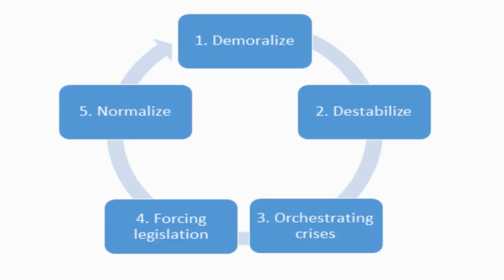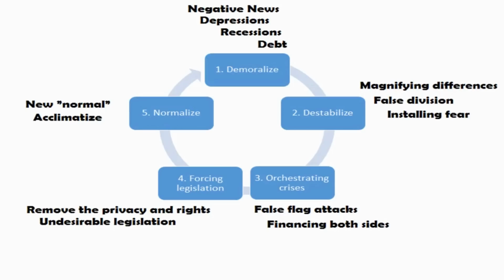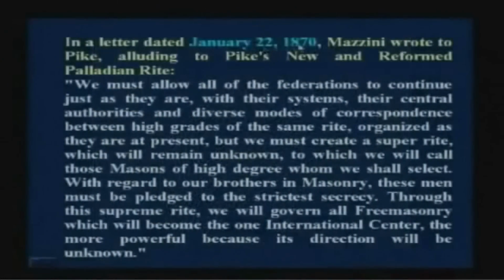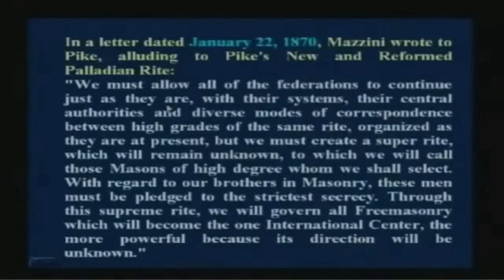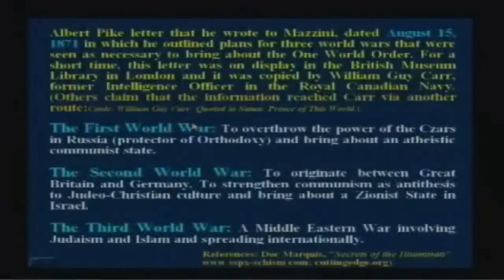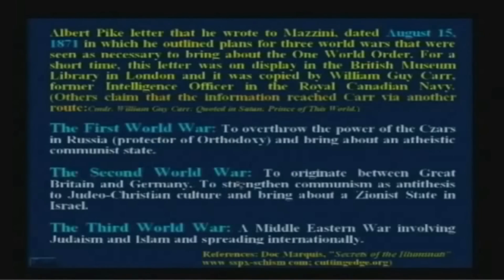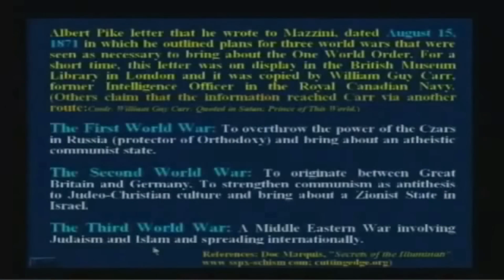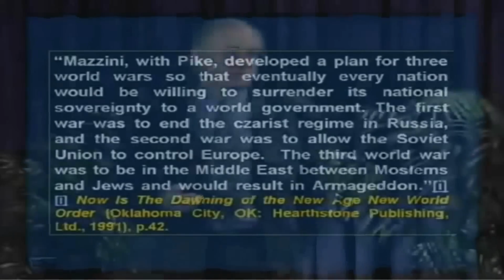Problem Reaction Solution - The Hegelian Dialectic Explained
Order Out Of Chaos - ORDO AB CHAO

The Problem Reaction Solution Paradigm (The Hegelian Dialectic)

The Hegelian Dialectic is a framework to guide our thoughts and actions to a predetermined solution.

1.  The government creates or exploits a problem blaming it on others

2.  The people react by asking the government for help willing to give up their rights

3.  The government offers the solution that was planned long before the crisis - See Examples

The end justifies the means - A characteristic behavior in today's society is the belief that the ends justifies the means. This means actions people take are justified regardless of how they go about achieving their desired end result.

SMHP may not agree with everything from the content producers we share. Like always apply critical thinking and discernment to come to come to your own conclusions on the content in these videos.
All roads lead to Rome and the Jesuit Fake Jew Freemason Luciferians. Please do you own research on the content in the video. We are just sharing what we see and always appreciate relevant feedback. Please be respectful of others when commenting. This is a learning channel where we help each other put the pieces together. Comments reviewed typically within 12 hours. God is in control and he honors every promise made to man.

Jesus saith unto him, I am the way, the truth, and the life: no man cometh unto the Father, but by me. John 14:6  “In whom we have redemption through his blood, the forgiveness of sins, according to the riches of his grace;” Ephesians 1:7 God bless you and your families. Know Jesus! Repent of your sins daily. Let the Potter mold his clay into something wonderful.